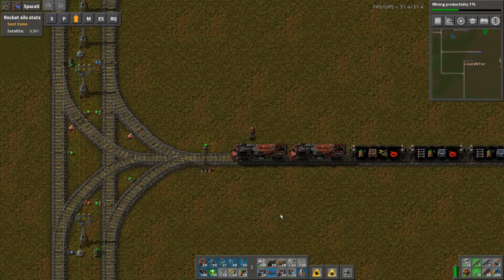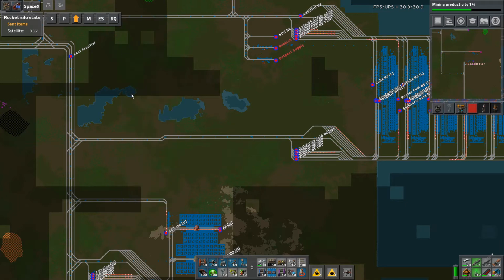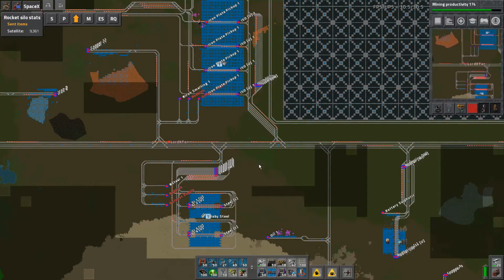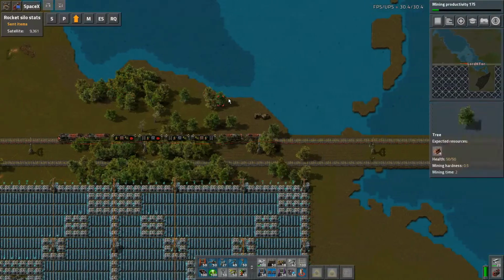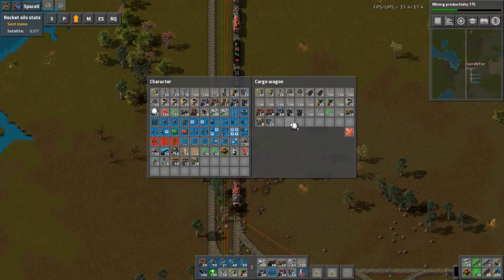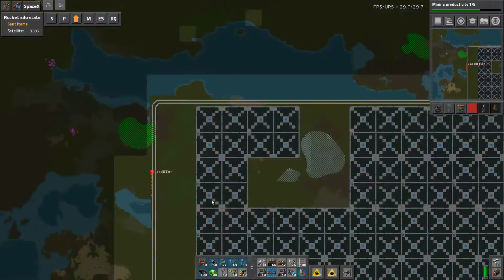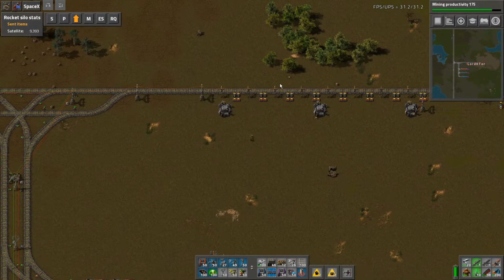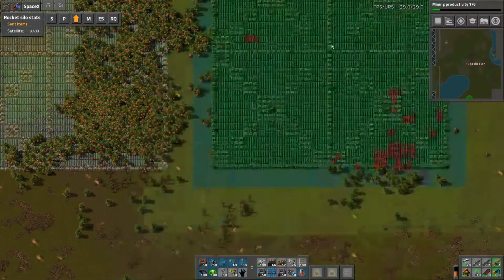Factorio 0.16 MSX Gigabase EP89: 51GW Brownout